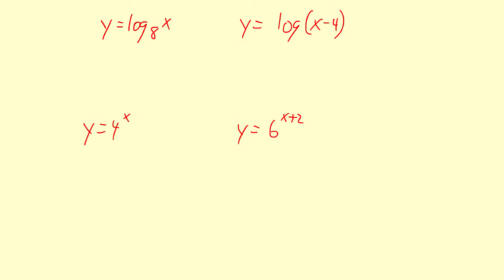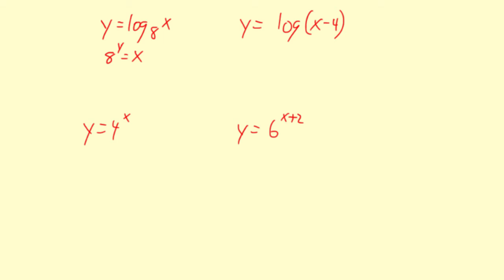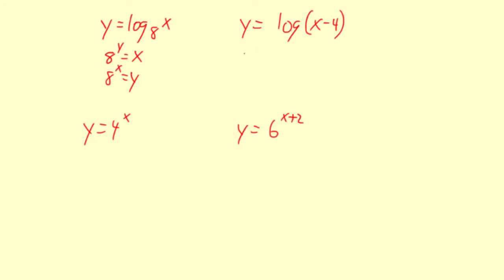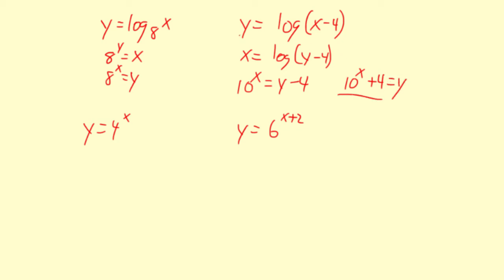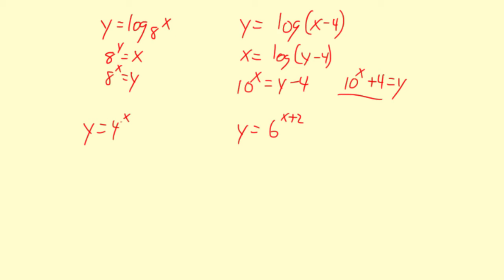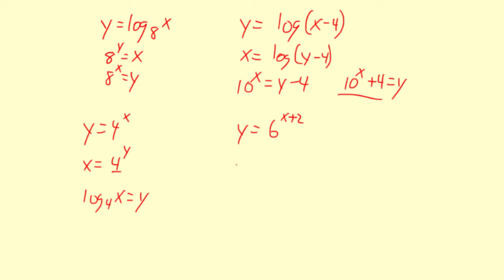Big Picture Inverses of Logarithmic Functions